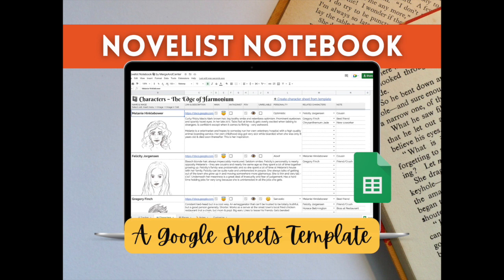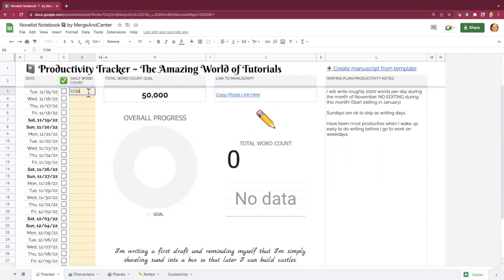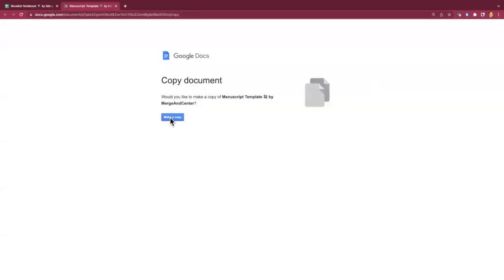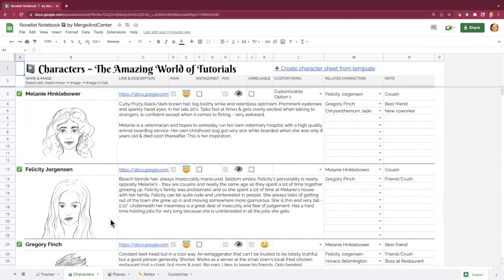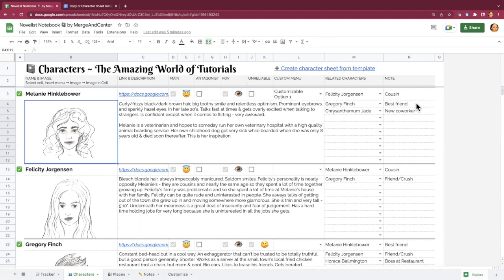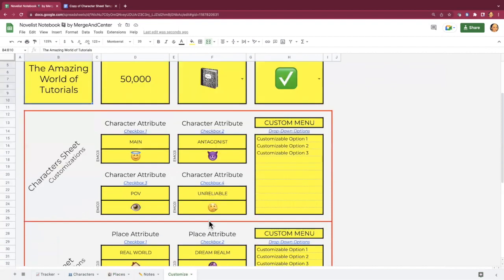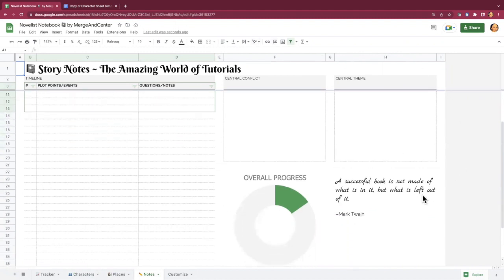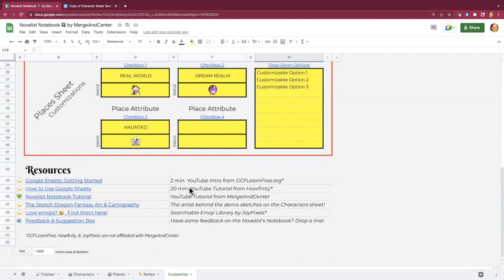Novelist Notebook 📓 | Google Sheets Template | Tutorial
This quick tutorial shows you around the Novelist Notebook 📓 - a Google Sheets template for authors & writers working on a novel. It includes a productivity tracker, a character bible, a places/settings tracker, and an outline/theme sheet, designed by Alexis at MergeAndCenter.

to get a copy of this template!

MergeAndCenter is a shop that specializes in Google Sheets templates that make managing your life easier. 😍